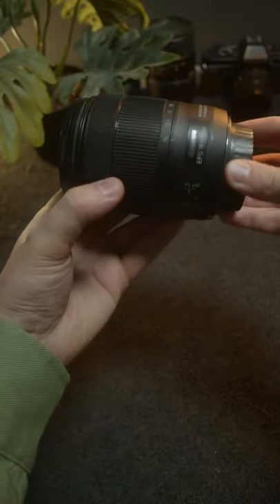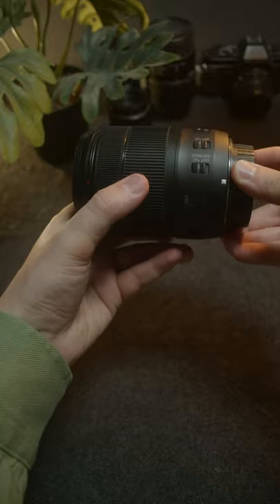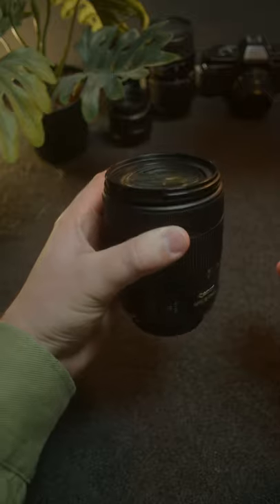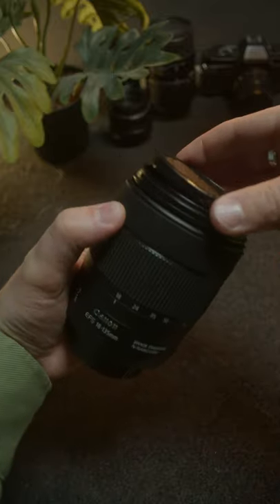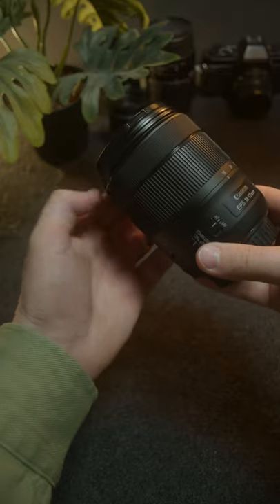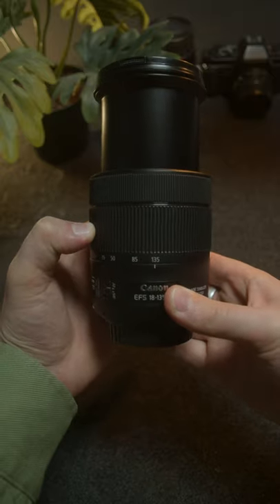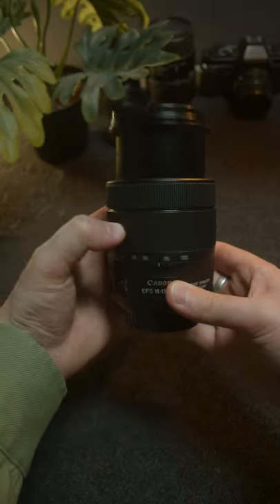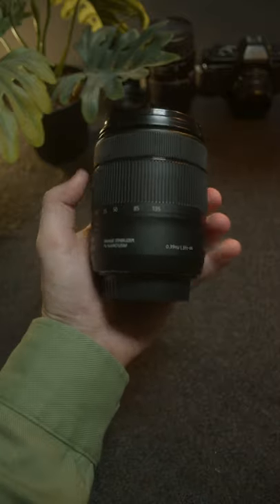This lens is a run and gun work horse. We love it!